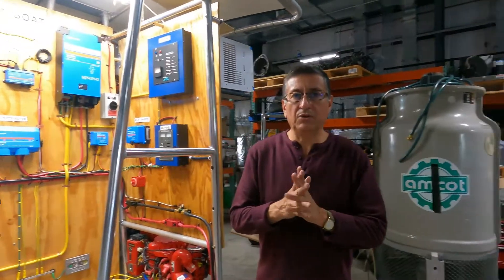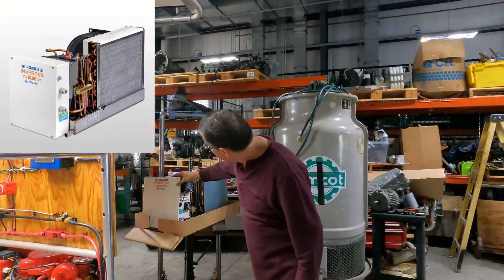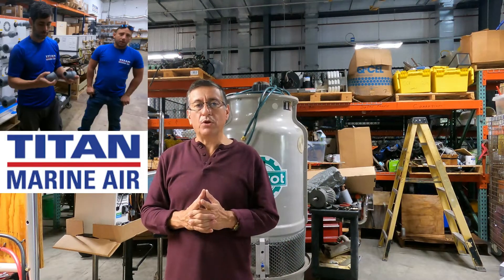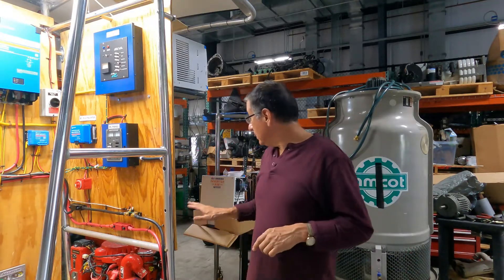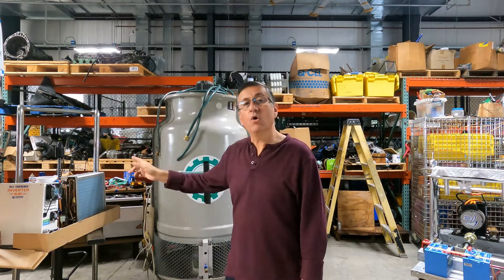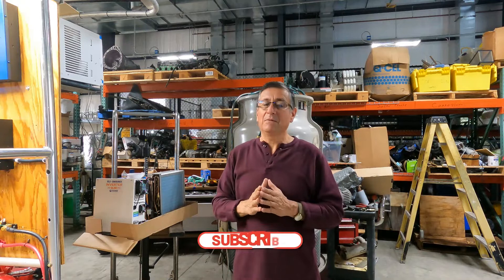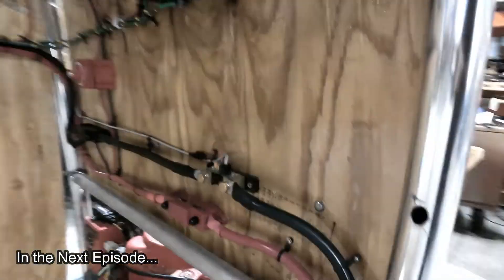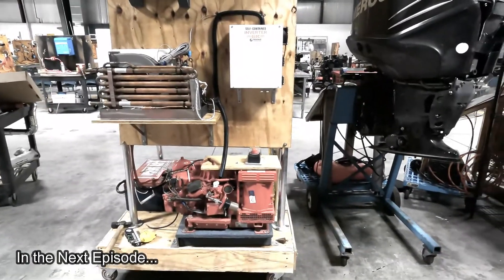Air Conditioning Installation in a Hybrid Boat